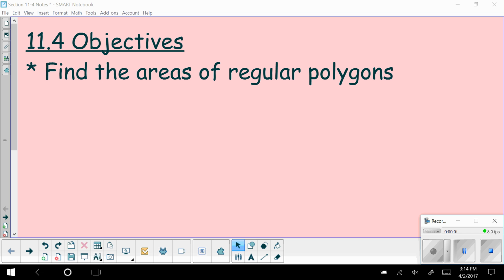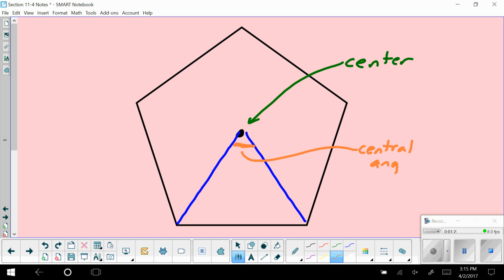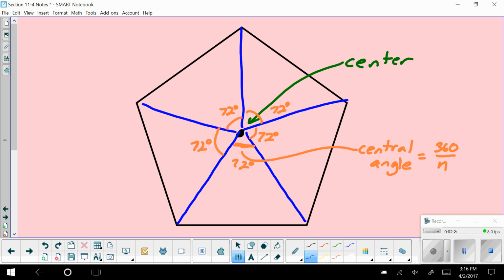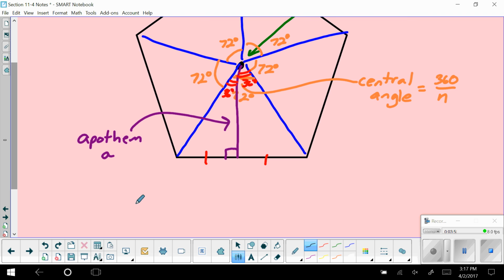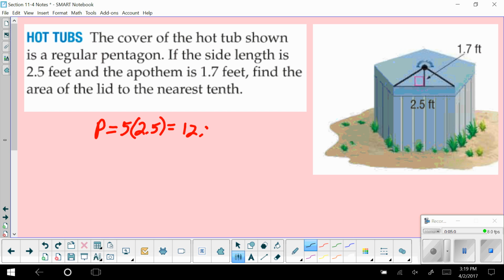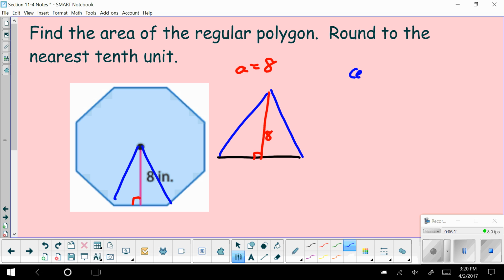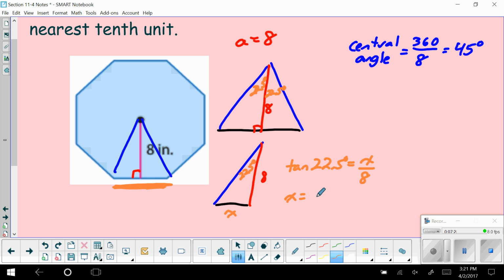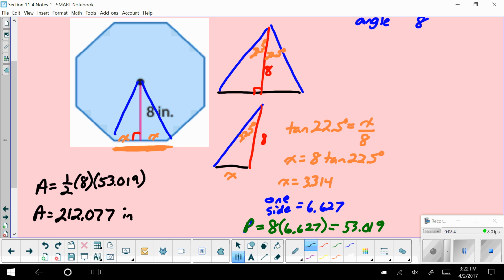Area of Regular Polygons Introduction